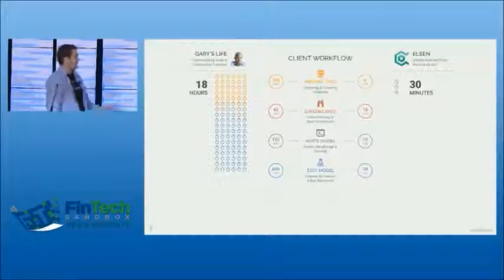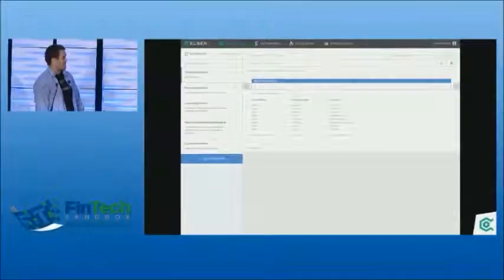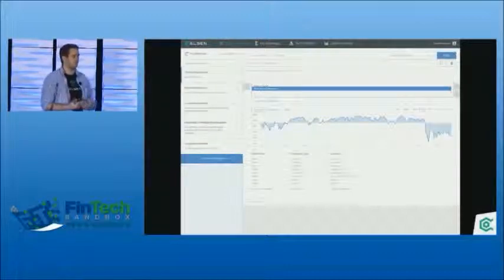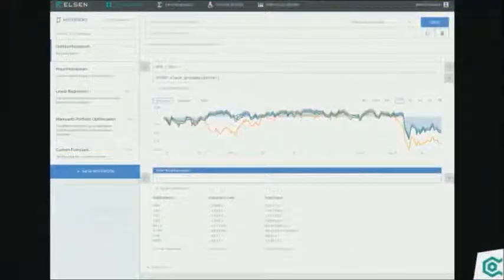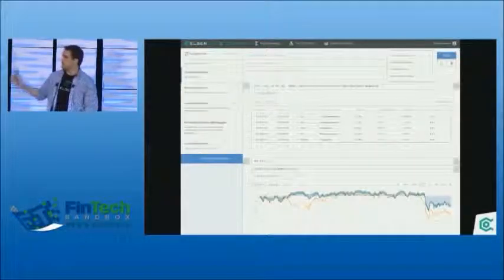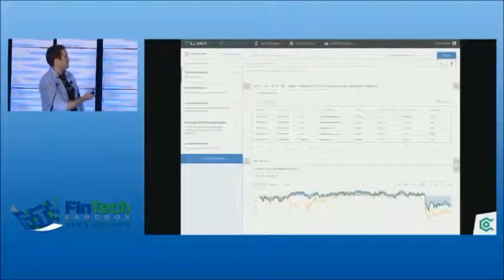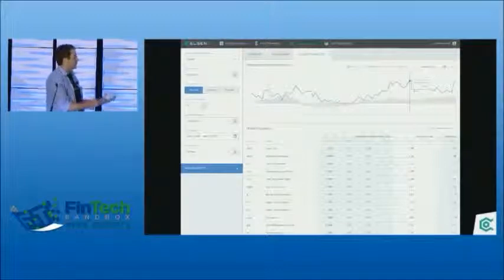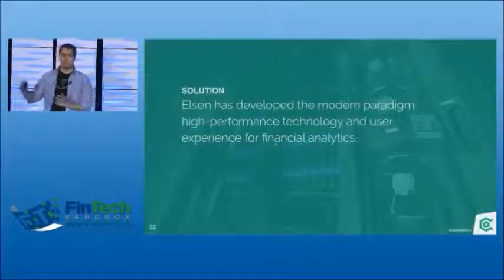Elsen Presentation FinTech Sandbox Demo Day Oct. 1, 2015